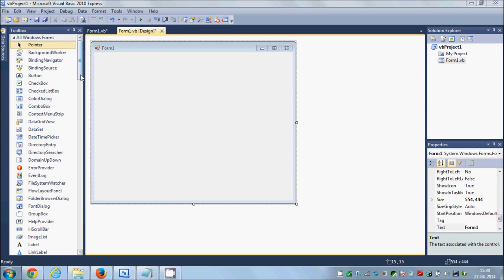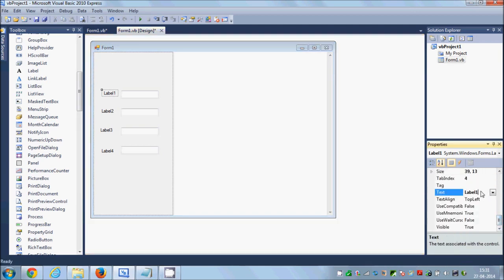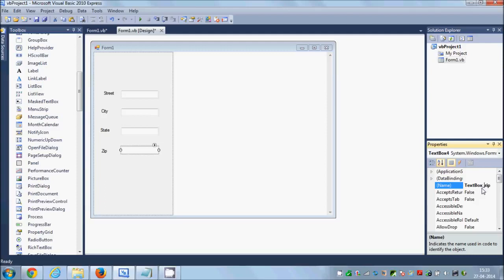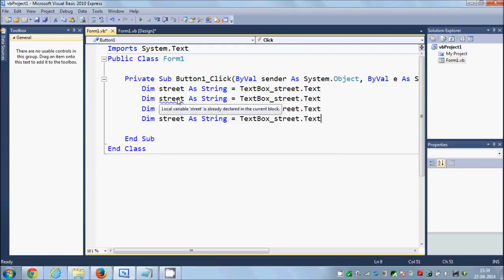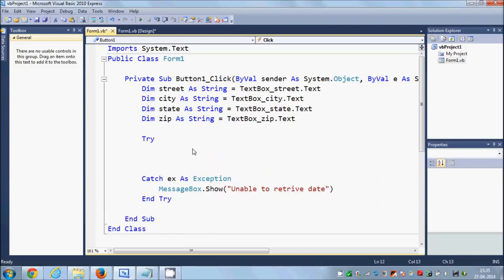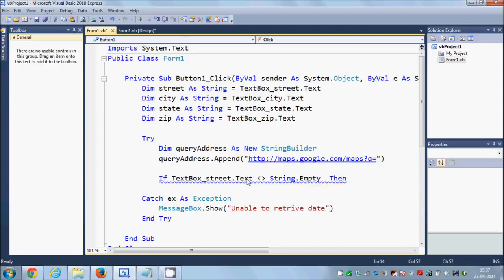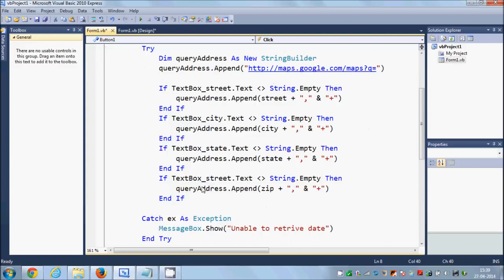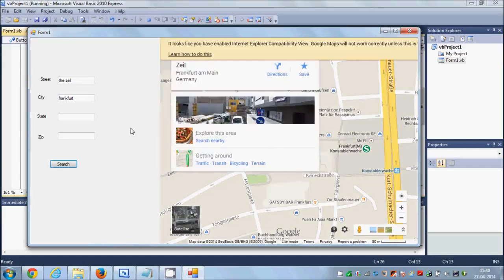Visual Basic NET Tutorial 52 How to Display Google Maps in VB NET